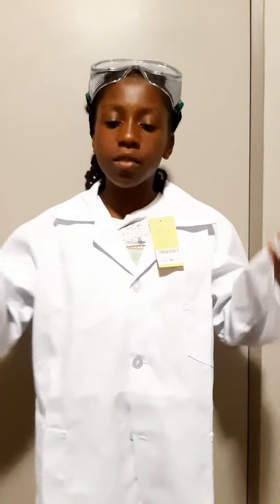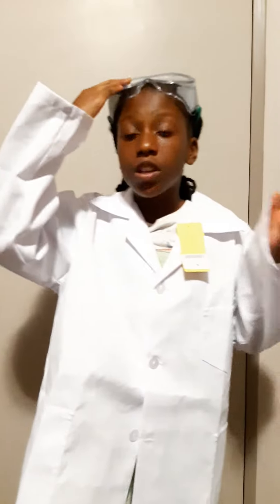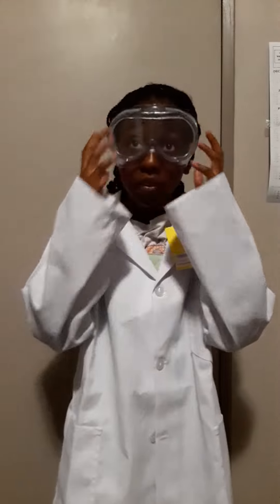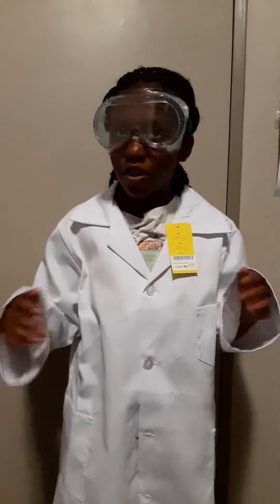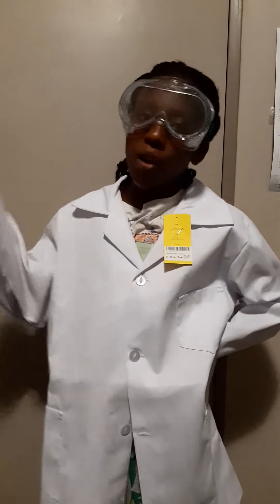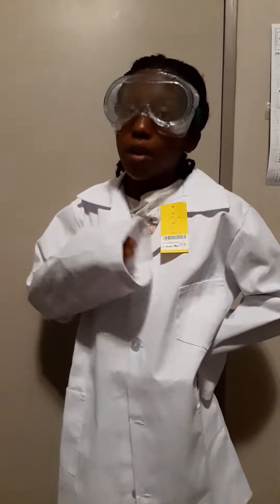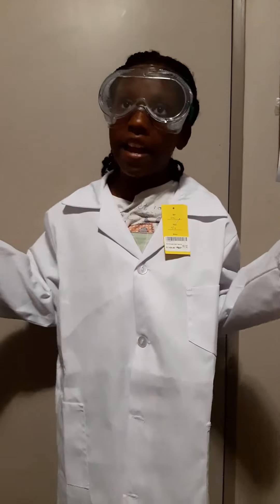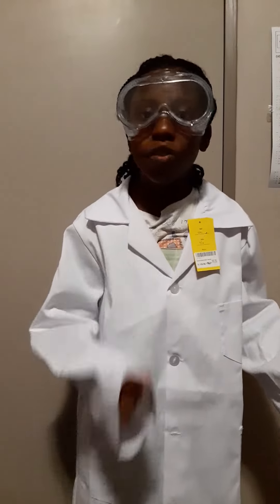Becky en mode Conseil